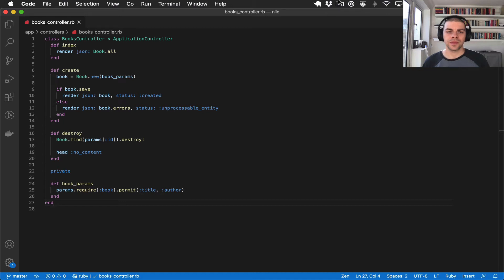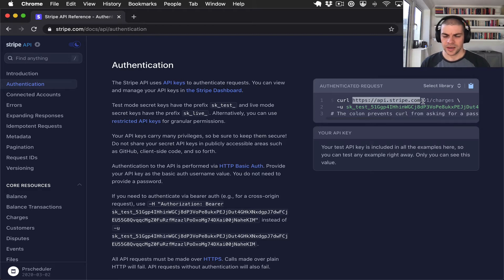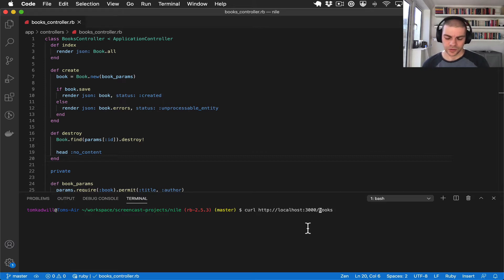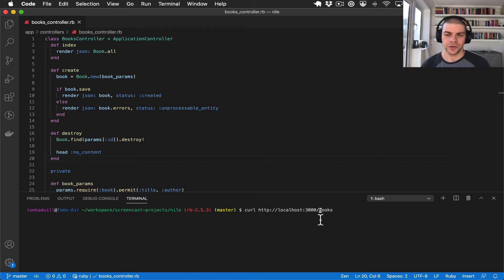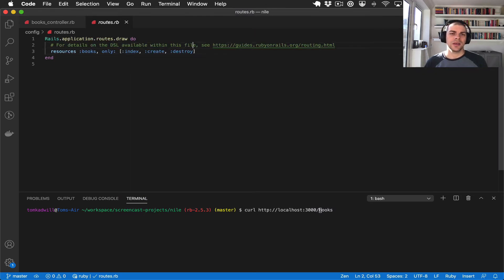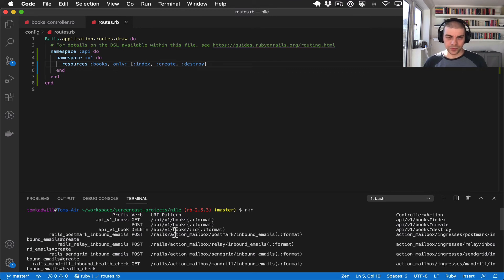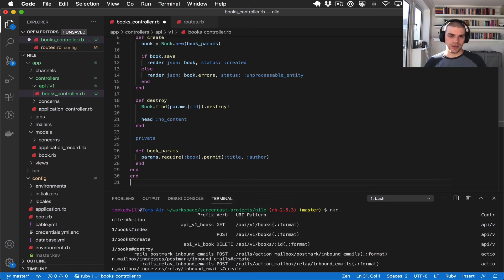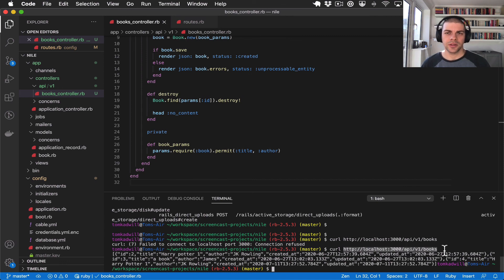Rails 6 API Tutorial - Namespacing and versioning p.8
This video covers:
0:14 - Looking at Stripes API for an example of namespacing and versioning
1:29 - Reasons why namespacing and versioning are important
3:22 - Updating the routing so that API routes are namespaces and versioned. Routes will now be prepended by /api/v1/
4:45 - Create namespaced/versioned controller directory structure
5:06 - Nesting the BooksController class under an Api::V1 module structure
5:49 - Testing everything out with cURL. The route has changed from localhost:3000/books to localhost:3000/api/v1/books